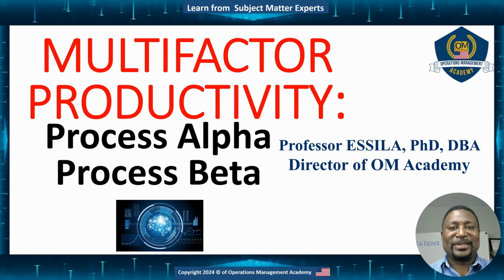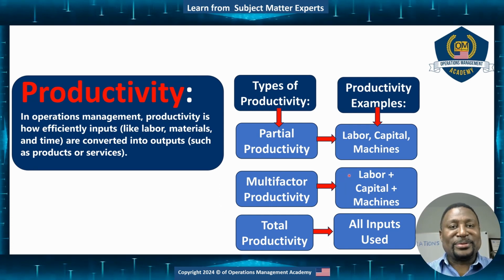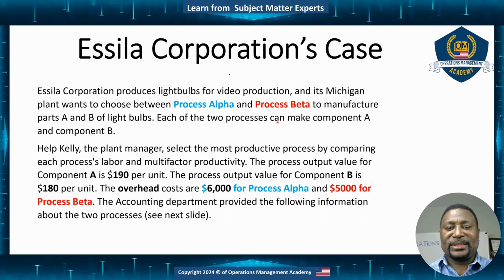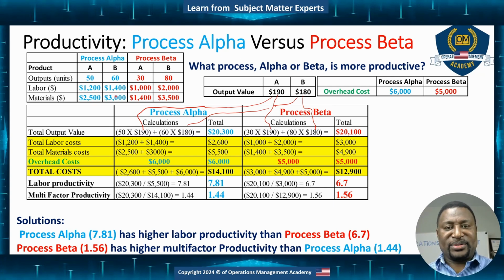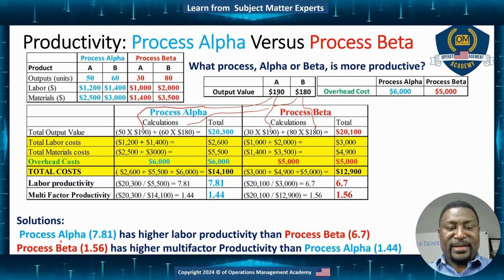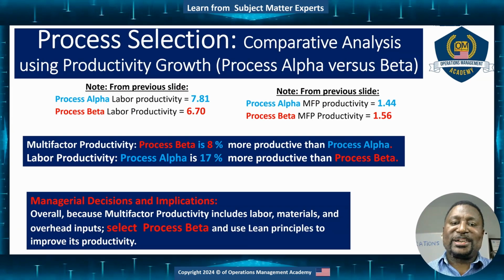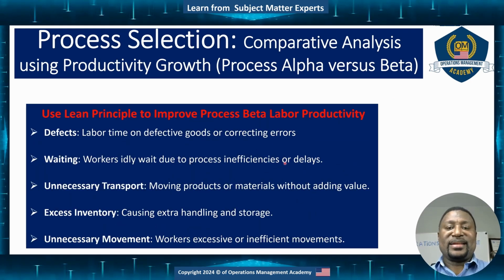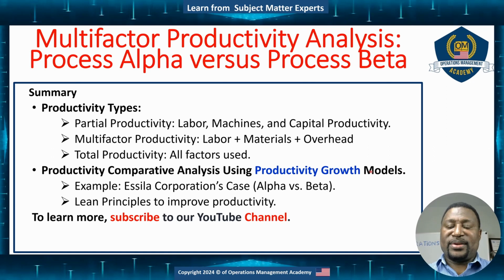Multifactor Productivity: Comparative Analysis (Process Alpha versus Process Beta)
📊 Dive into the World of Productivity! 📈
Join Professor Essila, an internationally renowned expert, as he demystifies the concept of productivity in his signature simplified approach. In this enlightening video, Professor Essila compares Process Alpha's and Process Beta's multifactor productivity, making it easier than ever to understand.

🔍 What's Inside:
Clear explanation of multifactor productivity.
A real-world example comparing Process Alpha and Process Beta.
Critical insights for effective process selection using productivity growth models.
Practical applications of productivity comparative analysis.
Don't miss this opportunity to enhance your knowledge and decision-making skills.